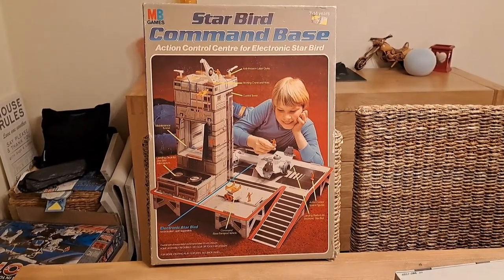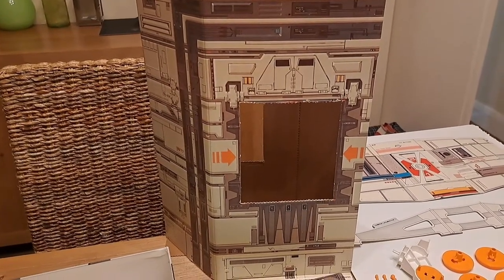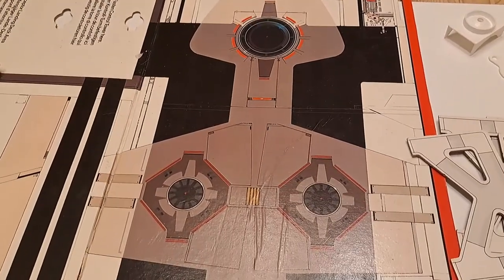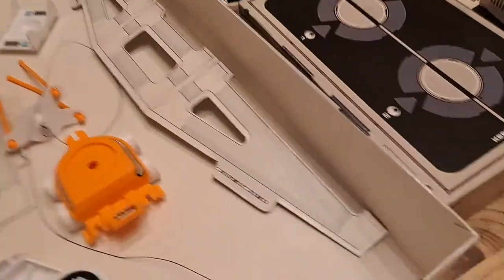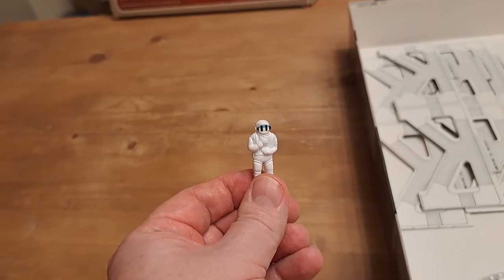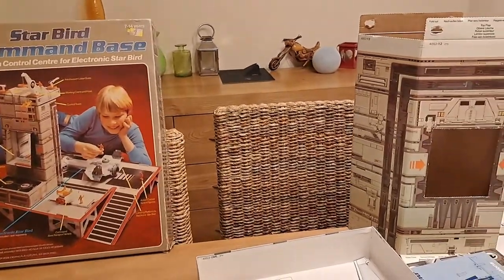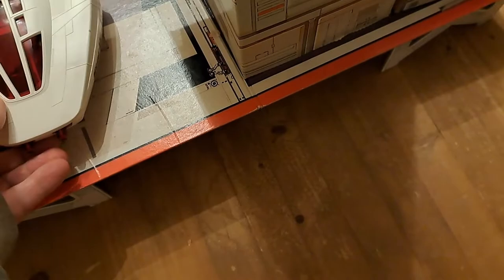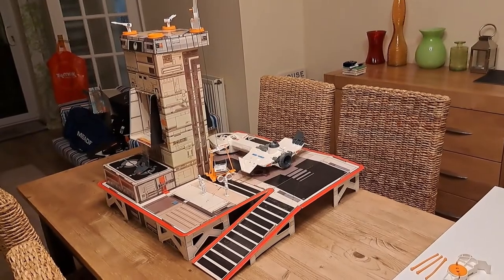Milton Bradley MB Games Star Bird Command Base Play Set Retro Toy Review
The story behind being able to bring you this video does make me think it was meant to be, so I hope you enjoy seeing the before and after of me resurrecting this 40 plus year old toy!